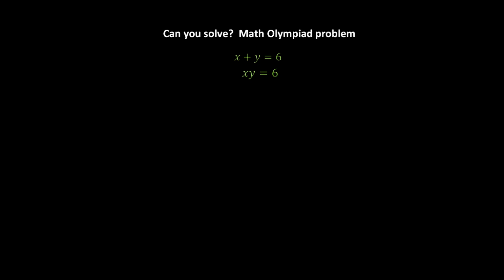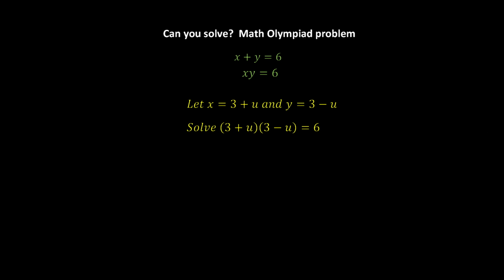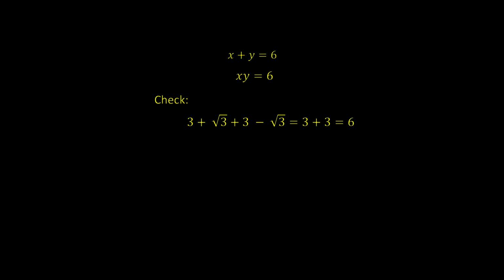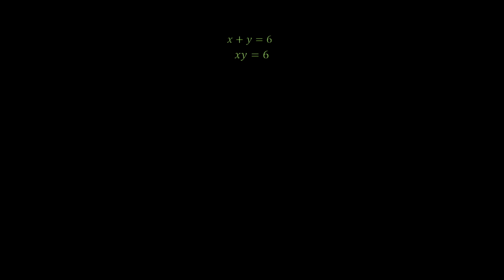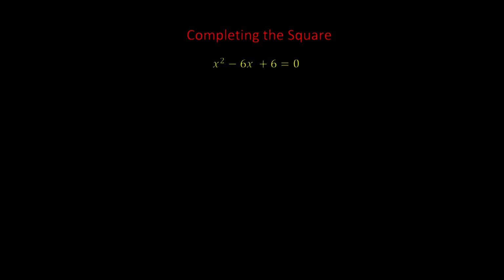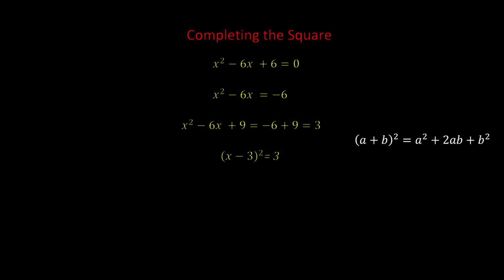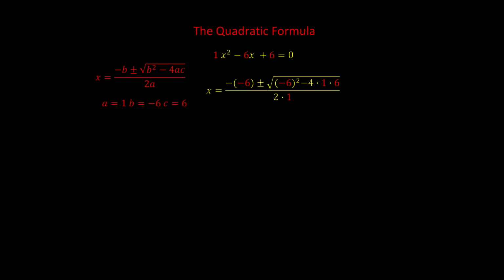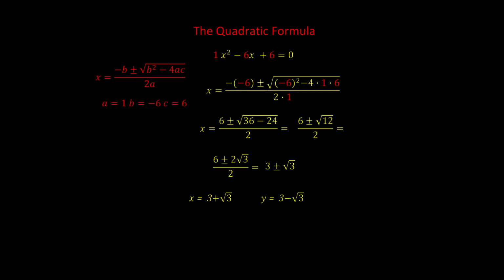Fun Swedish Math Olympiad Problem: can you solve it?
How can we solve this tricky problem?  Test your problem solving skills!

math help
algebra help
SAT test
ACT test